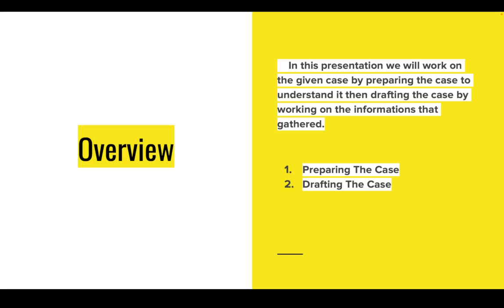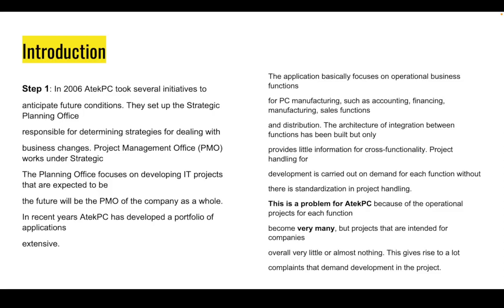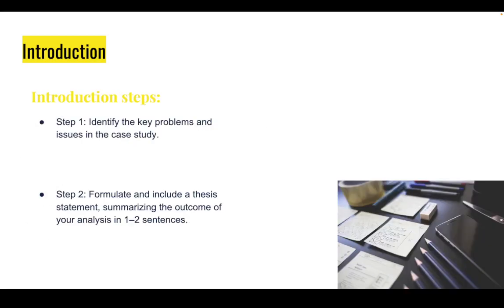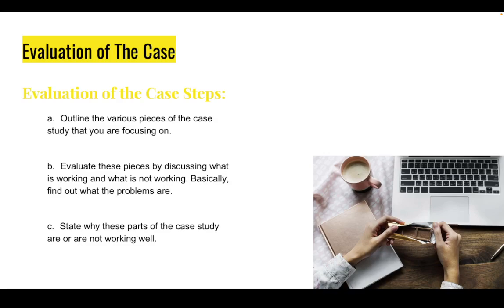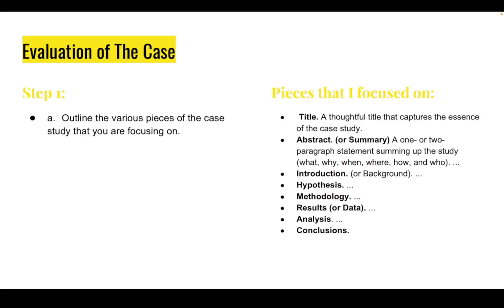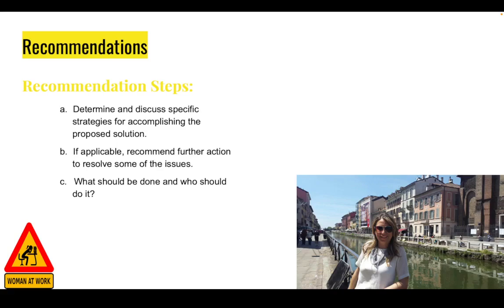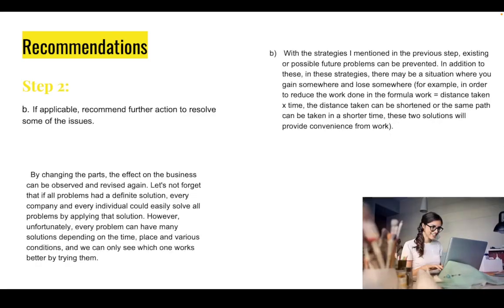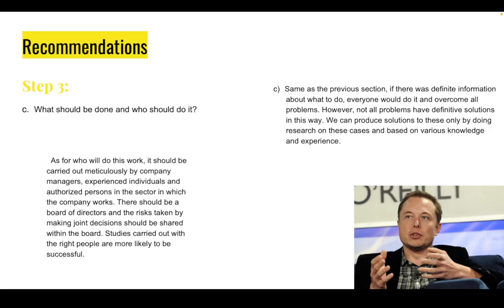Harvard Business School AtekPC Case Study Analysis | SQA Project Presentation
In this video, I worked on the AtekPC Case published by Harvard Business School. By explaining the Case Study phases, I showed the applications of these phases on the given Case. First of all, I analyzed and then made inferences based on the information I obtained.

Notice: Don't mind the harassment of my cat Princess :)